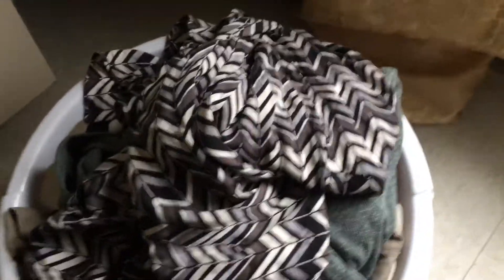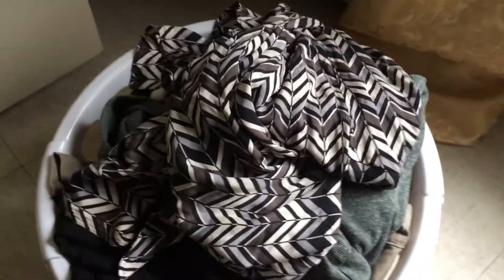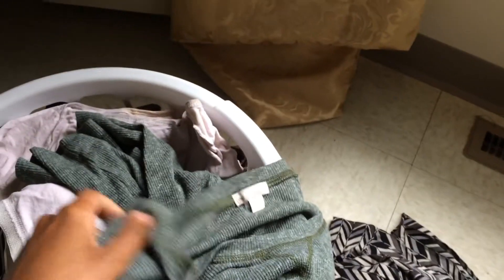Thrift Shop Haul Ramadan Edition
Happy Ramadan..

I went to goodwill and found so good deal on clothing.. Hope you enjoy...